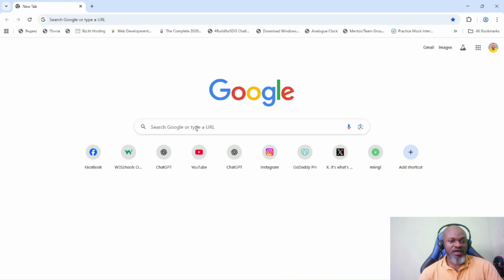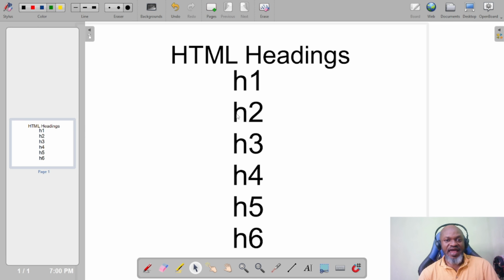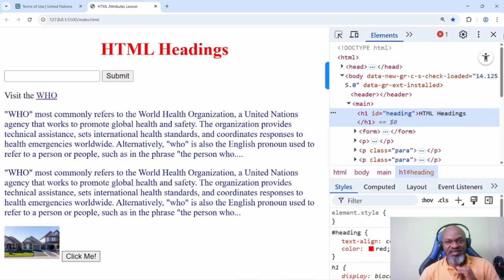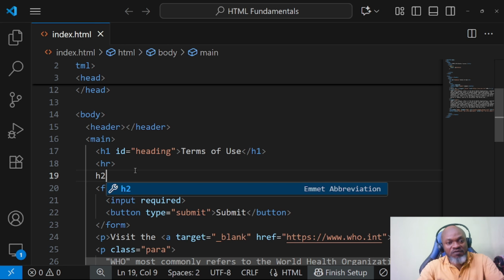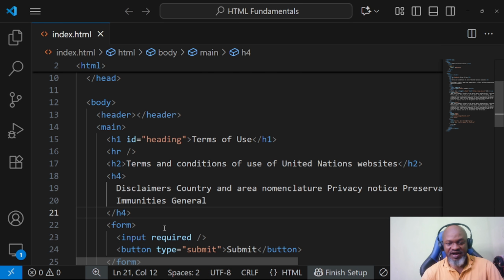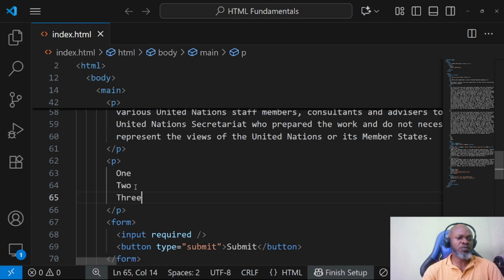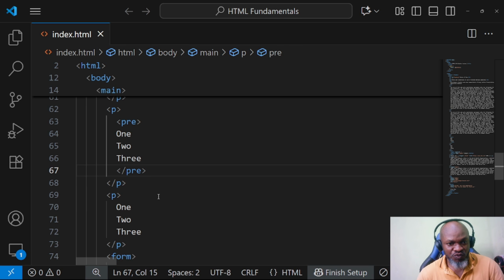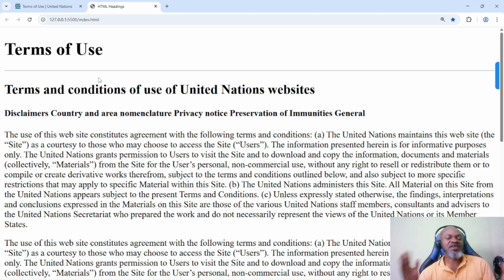(Part 12) - HTML Headings, Paragraphs, and Line Breaks Explained, Learn Web Page Text Formatting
In this lesson, we explore how to organize and format text in your HTML documents using:
🔹 Headings (h1 to h6) — for titles and subtitles
🔹 Paragraphs (p) — for writing text
🔹 Horizontal rule (hr) — to separate content
🔹 Line break (br) — to move text to a new line
🔹 Preformatted text (pre) — to preserve spaces and line breaks

By the end of this video, you’ll understand how to structure and format your content the right way for any web page.

💻 Don’t forget to watch the previous lessons if you’re starting your coding journey.